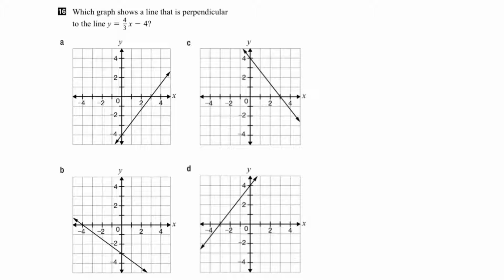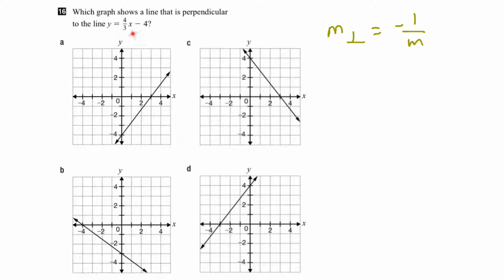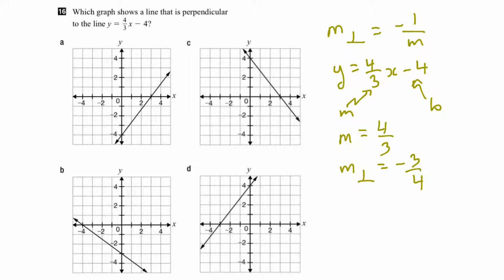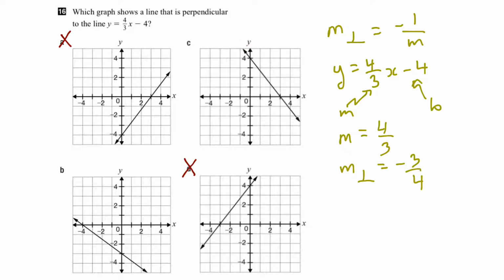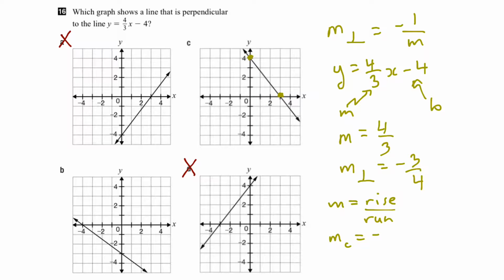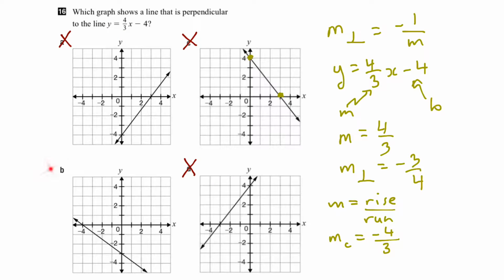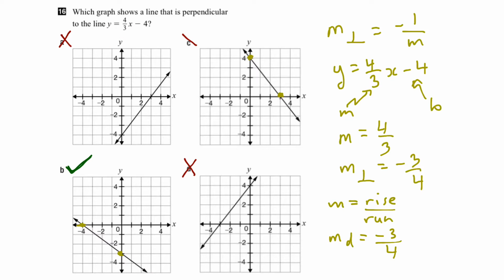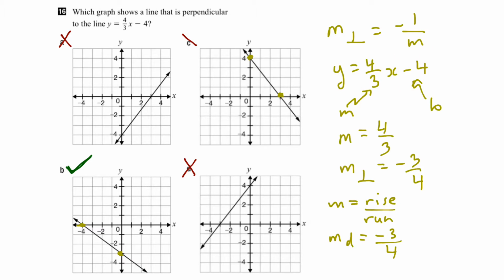EQAO Grade 9 Academic Math 2016 Question 16 Solution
This video shows the solution to Question 16 of the 2016 EQAO Grade 9 Academic Assessment of Mathematics. Question 16 assesses the following expectation: identify, through investigation, properties of the slopes of lines and line segments.